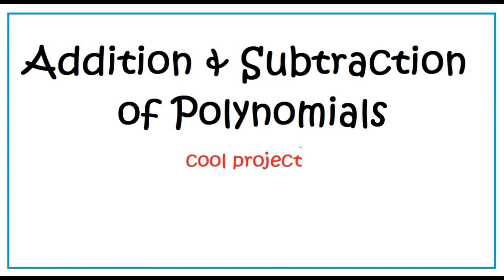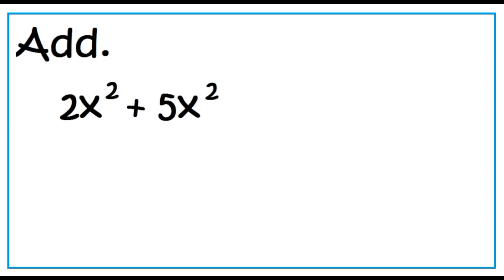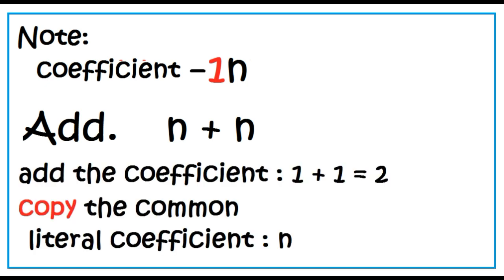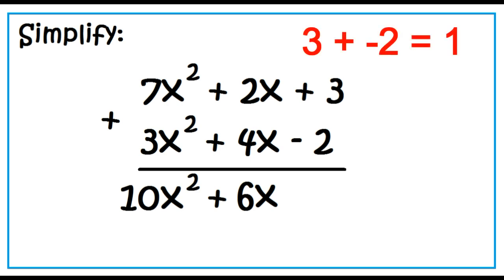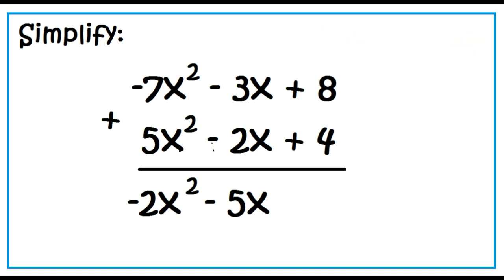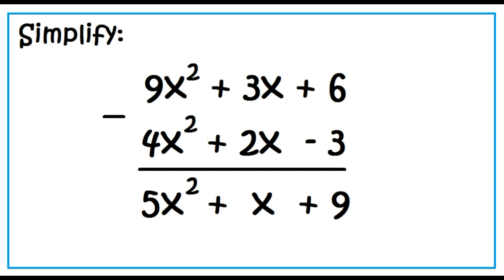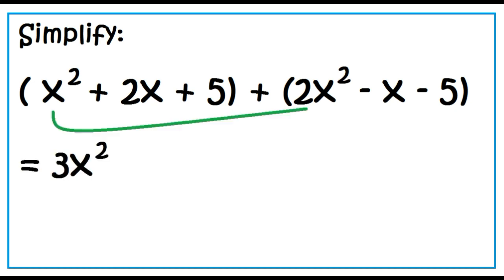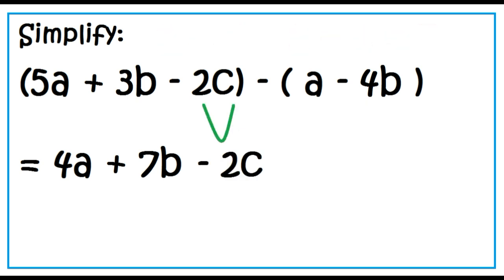Addition and Subtraction of Polynomials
How to add and subtract polynomials?